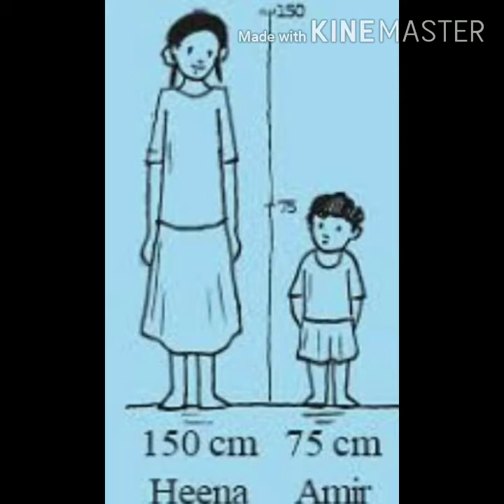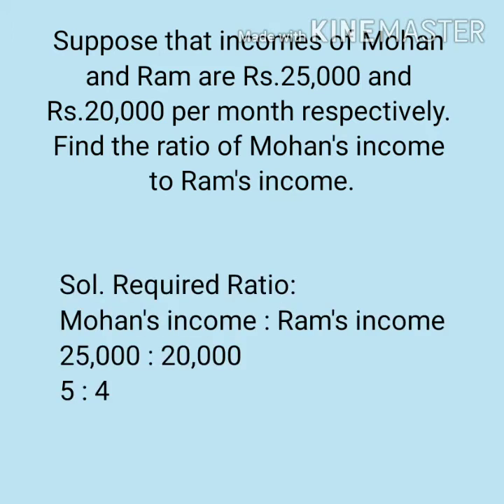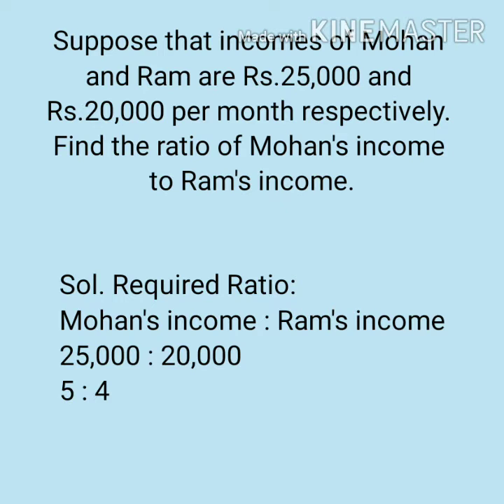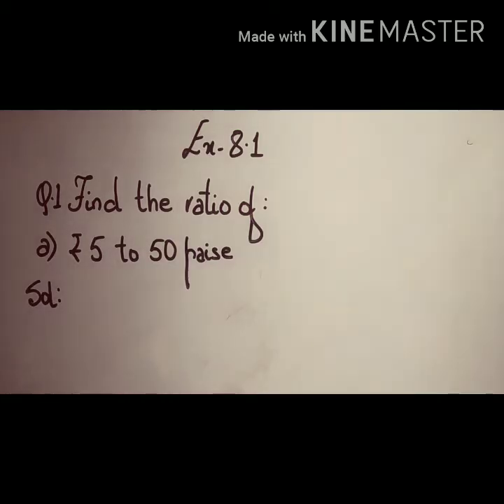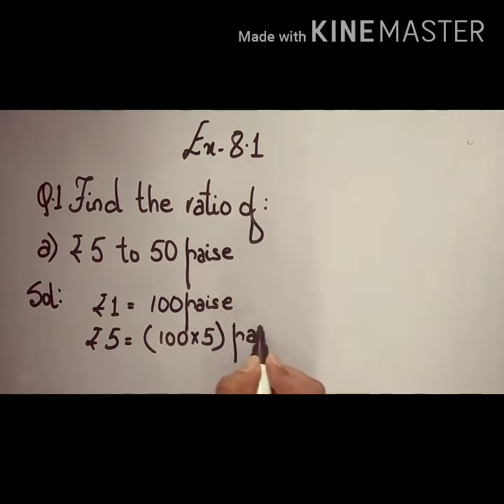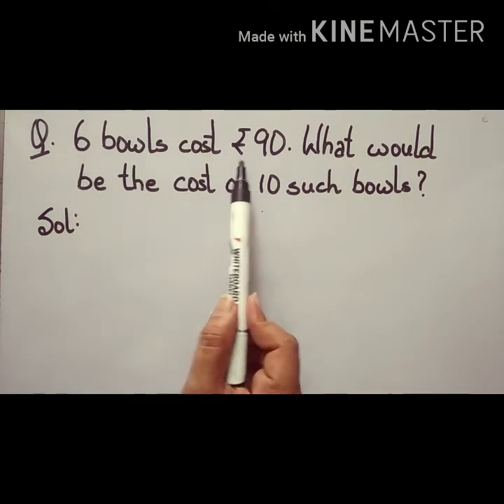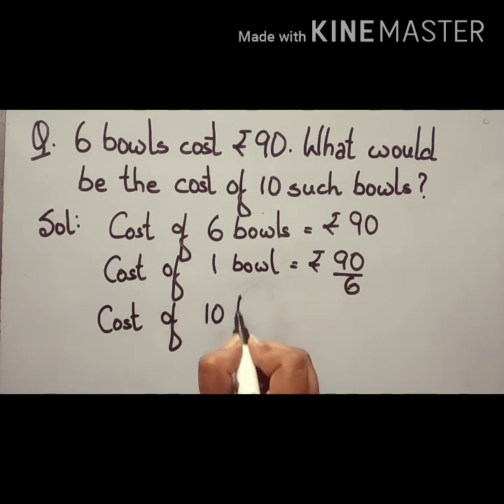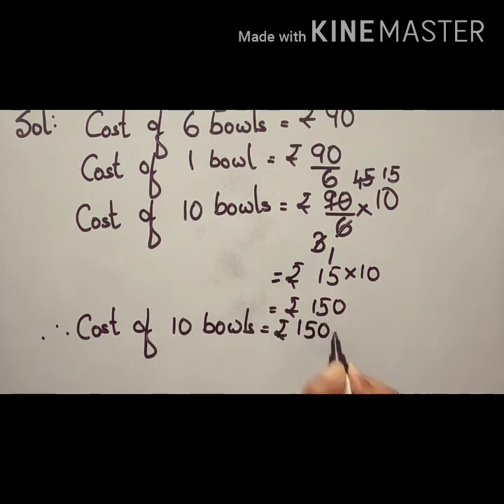October 4, 2020